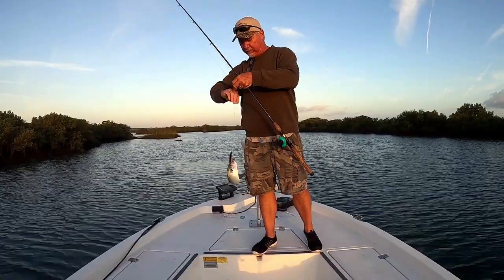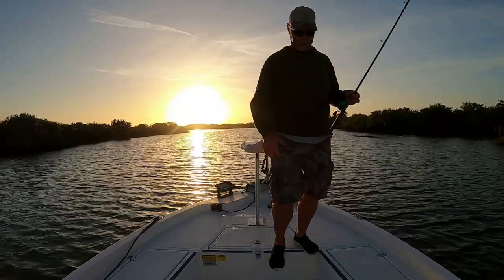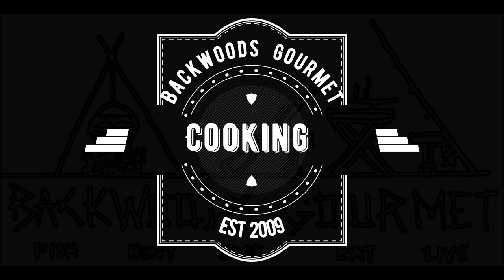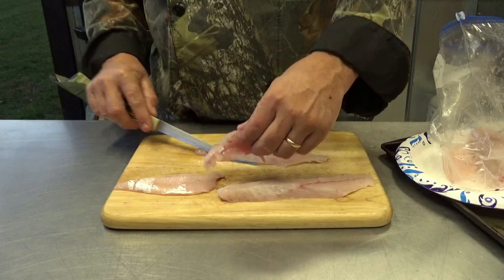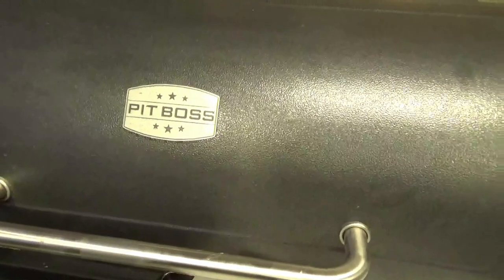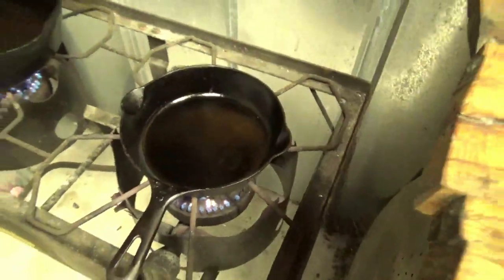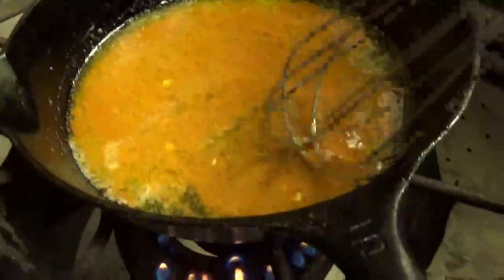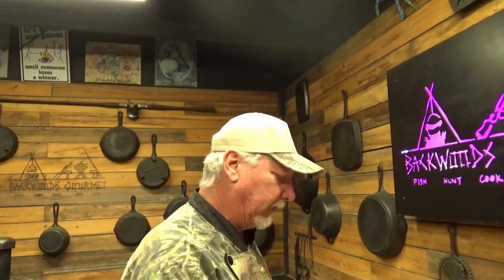Catch Clean and Cook Sea Trout in Cast Iron - Fish Wings - Devils Elbow, FL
Join me for a great trip to Devils Elbow along the Intracoastal Waterway in St. Augustine, FL for some fishing.  Then I will take my catch back to the outdoor kitchen and cook up a great original dish that I call "Fish Wings".
I will also make an original side dish that is low carb and delicious.